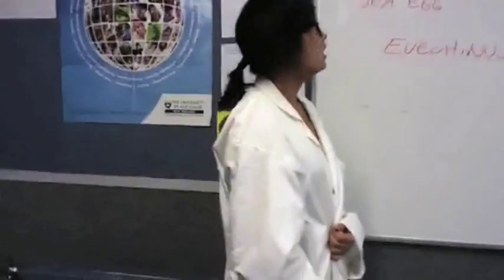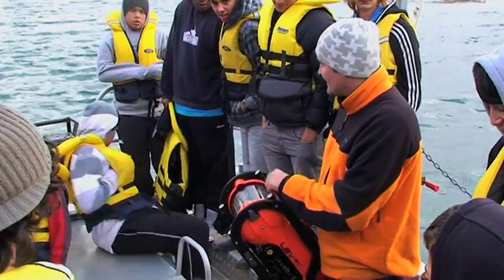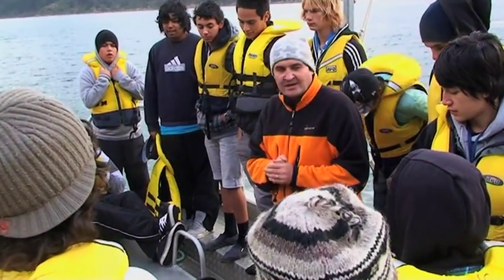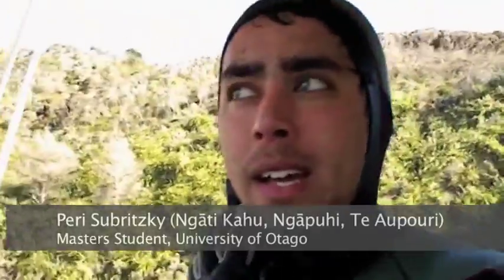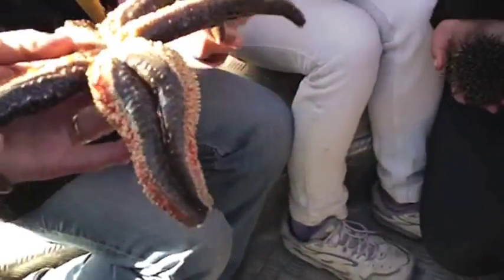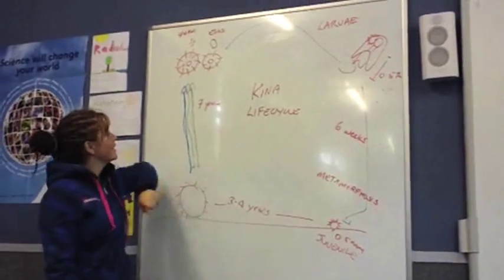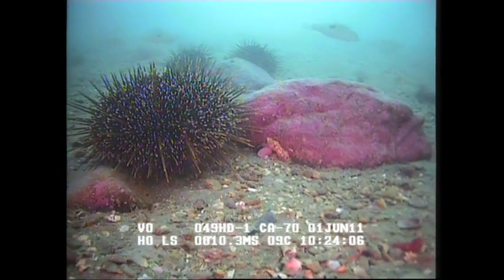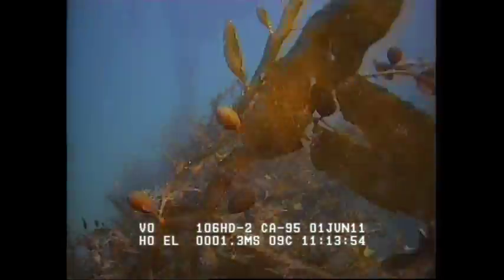Kina aquaculture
Wānanga, hosted by Waikawa marae in Picton, May 2011
Exploring the Aquaculture of Kina.